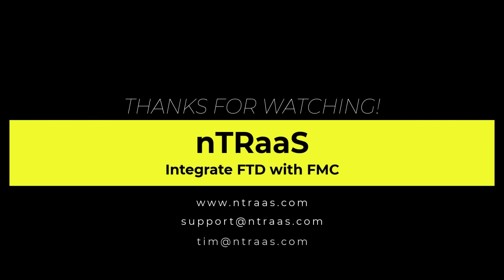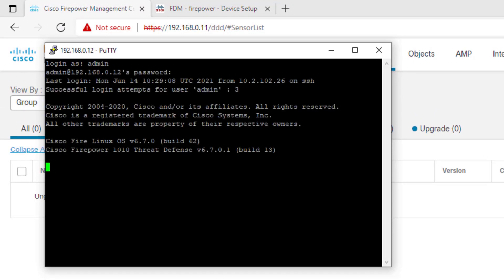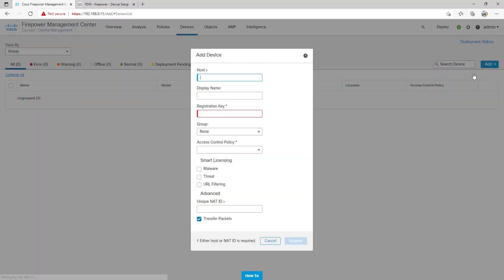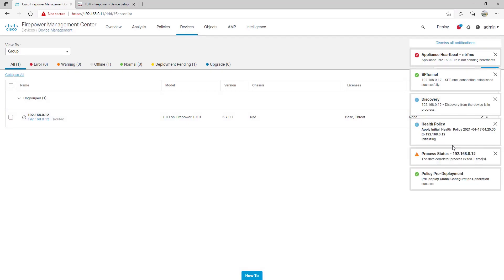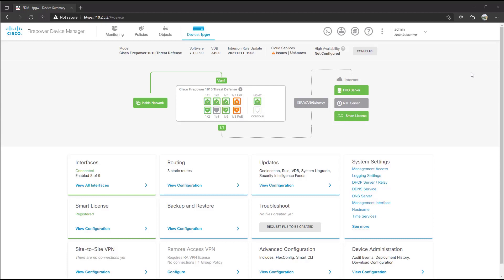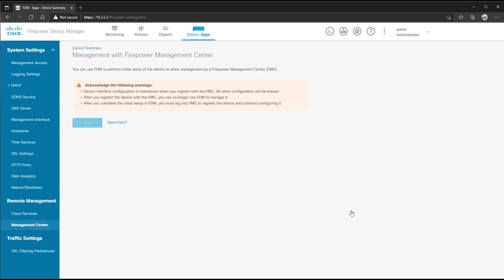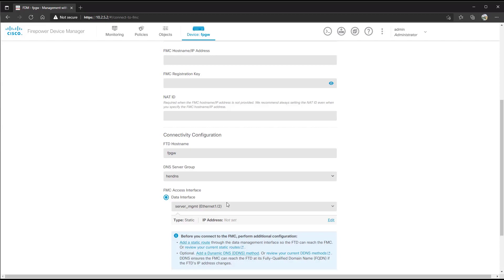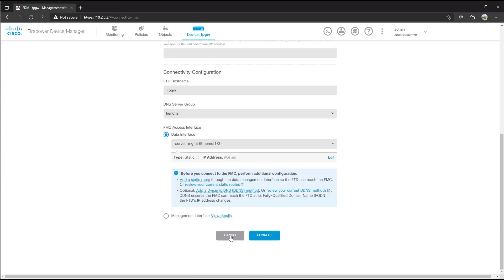Cisco Firepower - Add FTD to FMC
You can manage a Cisco Firepower FTD device locally, though if you want to manage your firewalls centrally you can use Firepower Management Center. This video talks about adding FTD devices to FMC.